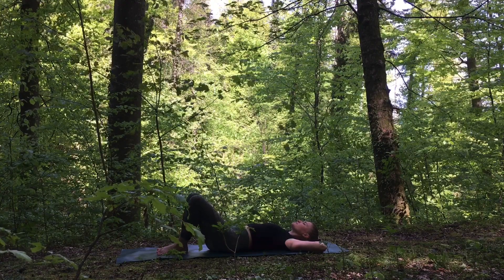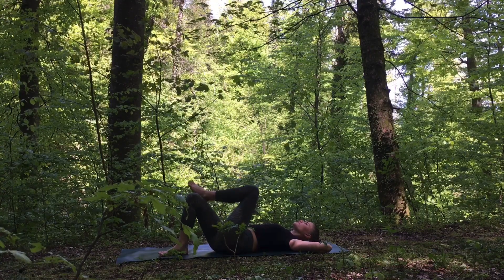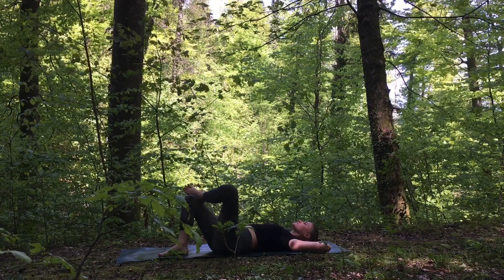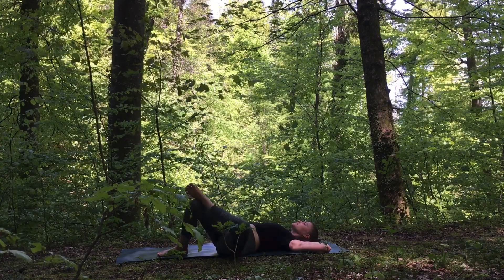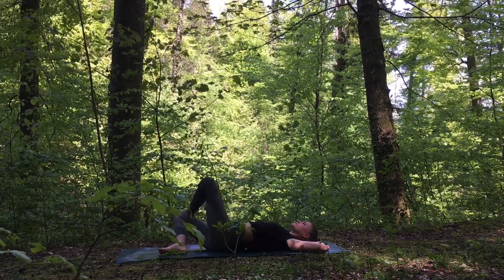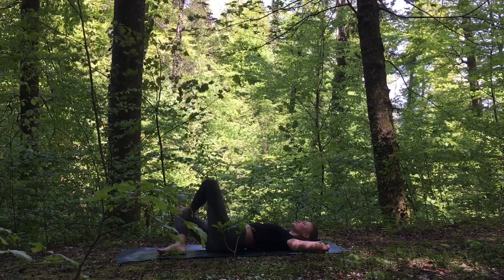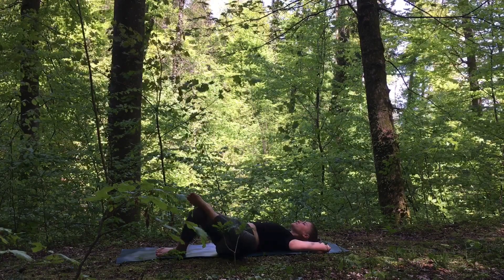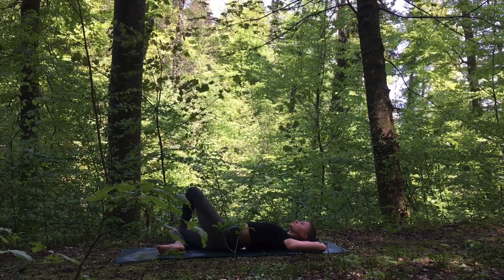14 minutes of Forest Yoga Bliss | Performance Yoga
Join me for another beautiful yoga sequence in the Swiss forest. This 14 minute stretch will have you feeling totally refreshed and relaxed. ✨🙏✌️